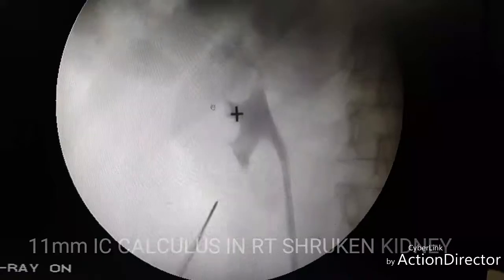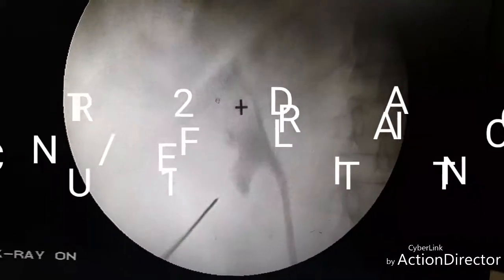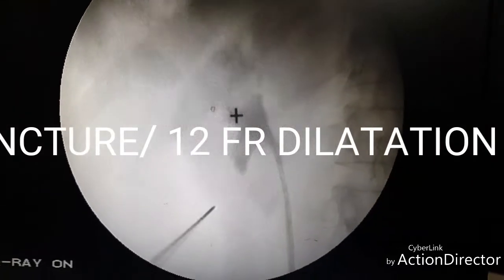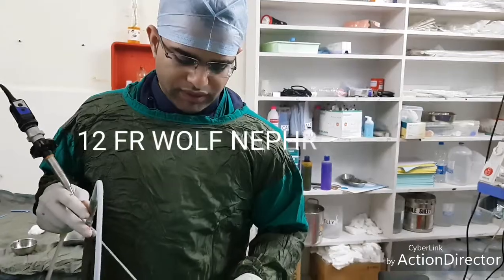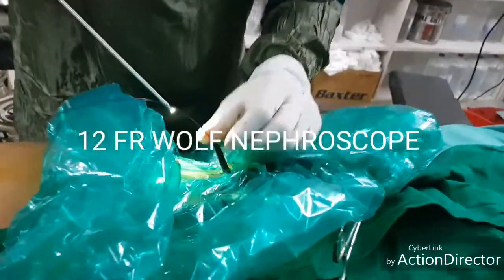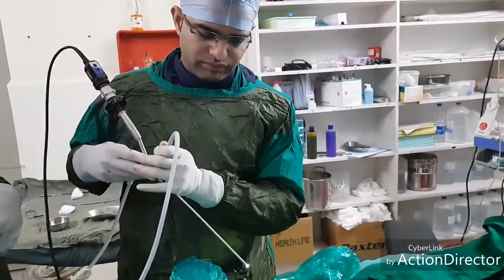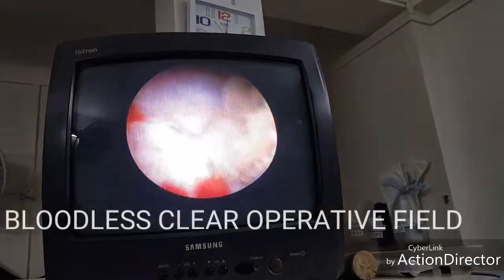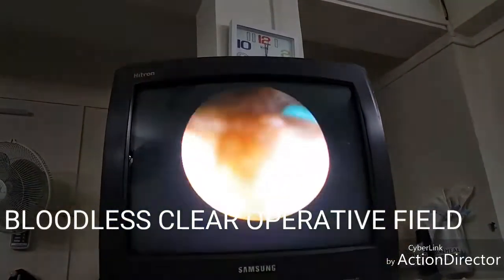ULTRA MINI PERC(PCNL): IN A SHRUKEN RT KIDNEY FOR A 11MM IC CALCULUS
Dr Harshawardhan Tanwar Mch urology
 SATALKAR LOTUS SUPERSPECIALITY HOSPITAL AHMEDNAGAR
Kidneystone#MiniPcnl#Laserminipcnl#kidneystonesurgery#